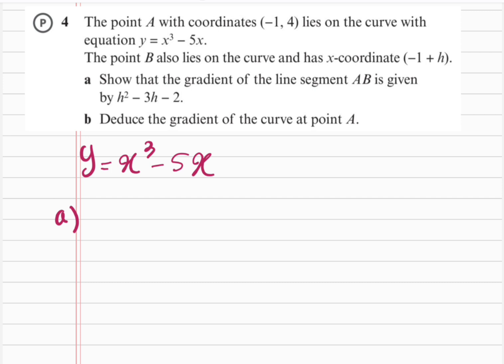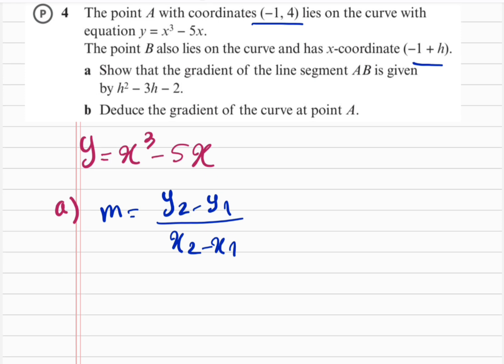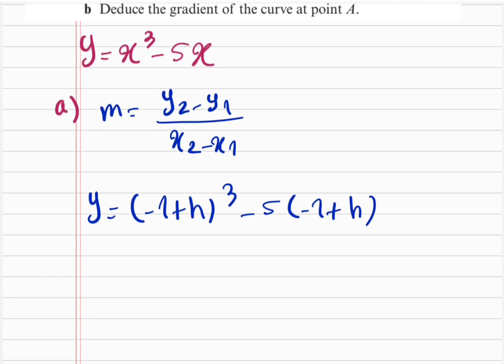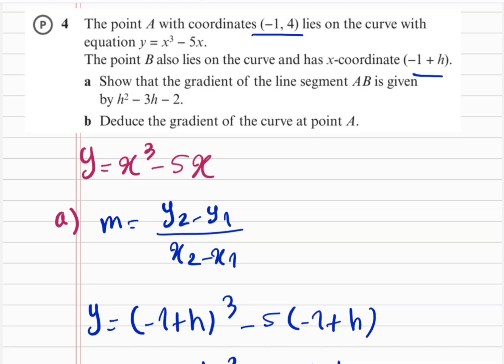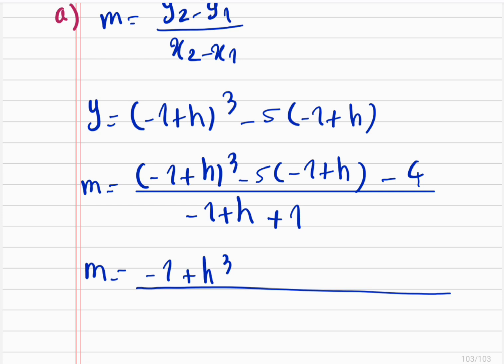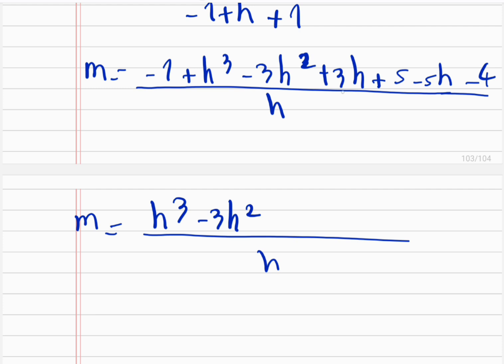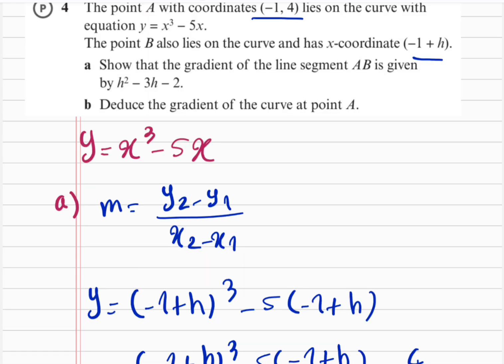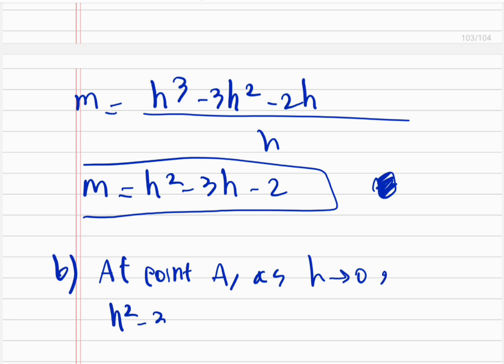Finding Gradient- EX 12b Question 4- A-Level Maths Pure 1